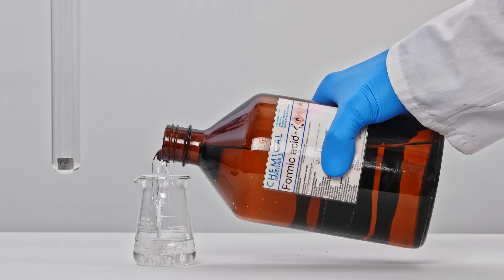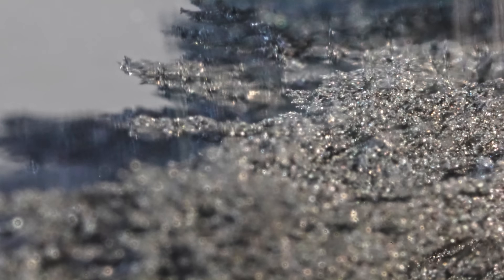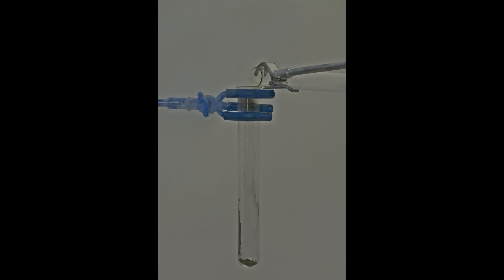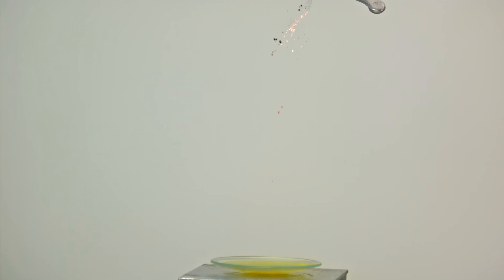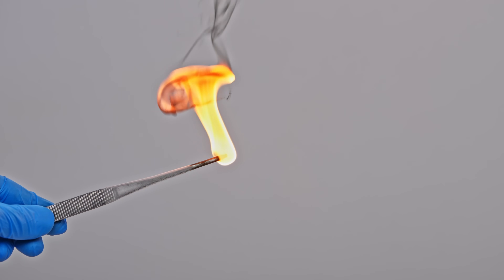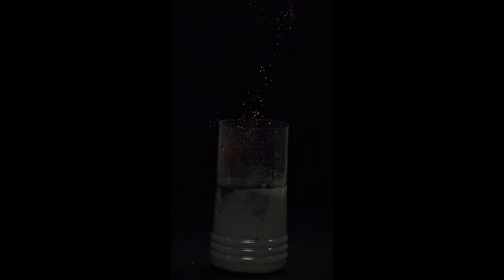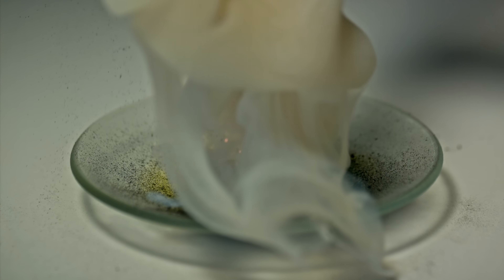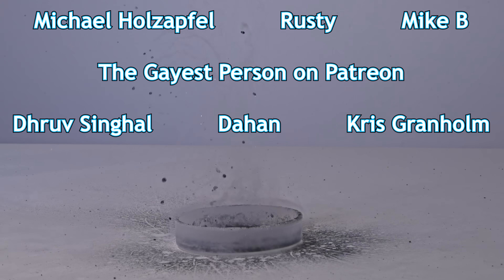This Metal Burns With Blue Smoke!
When heated, cobalt formate turns into a pyrophoric metal that can ignite spontaneously in air. I show how this reactive cobalt burns and how it instantly ignites when exposed to liquid oxygen.

One of the coolest parts is the reaction between pyrophoric cobalt and liquid chlorine. This causes a violent reaction that produces beautiful blue smoke — anhydrous cobalt chloride.

Your support inspire me to continue producing exotic chemical content!